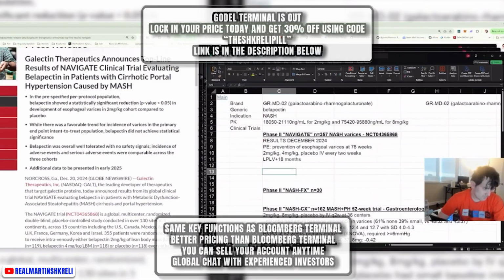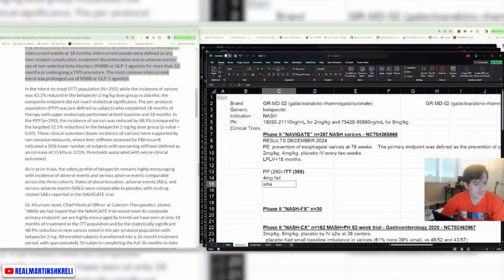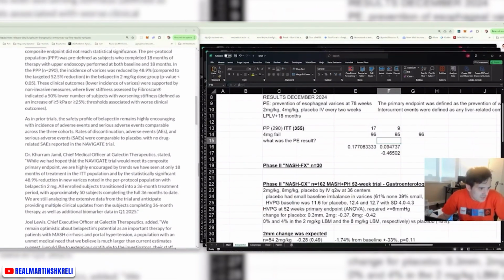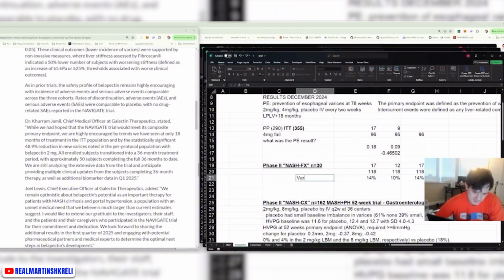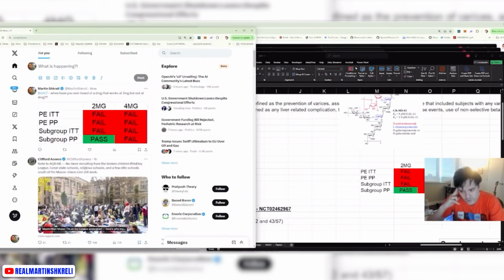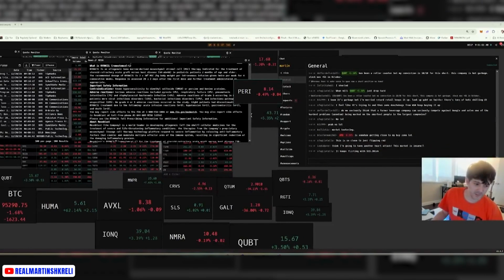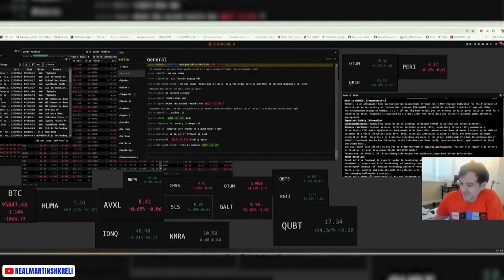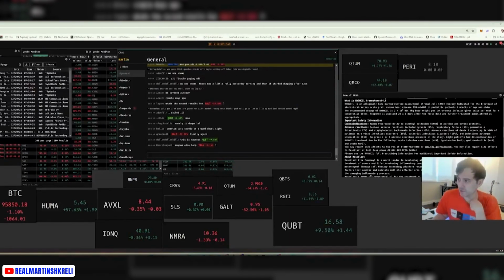Galectin - ZERO, Humacyte FDA Approval Means Nothing | GALT Drug Failure Review | Martin Shkreli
[𝗢𝗥𝗜𝗚𝗜𝗡𝗔𝗟 𝗩𝗜𝗗𝗘𝗢]
deleted video because copyright

📖 𝗥𝗼𝗯𝗲𝗿𝘁 𝗚𝗮𝘀𝗸𝗶𝗻𝘀: 𝗦𝘄𝗲𝗮𝘁𝗶𝗻𝗴 𝗕𝘂𝗹𝗹𝗲𝘁𝘀: 𝗡𝗼𝘁𝗲𝘀 𝗮𝗯𝗼𝘂𝘁 𝗜𝗻𝘃𝗲𝗻𝘁𝗶𝗻𝗴 𝗣𝗼𝘄𝗲𝗿𝗣𝗼𝗶𝗻𝘁

📖 𝗝𝗮𝗺𝗲𝘀 𝗕. 𝗦𝘁𝗲𝘄𝗮𝗿𝘁: 𝗗𝗲𝗻 𝗼𝗳 𝗧𝗵𝗶𝗲𝘃𝗲𝘀

📖 𝗘𝗹𝗶 𝗦𝘁𝗲𝘃𝗲𝗻𝘀: 𝗗𝗲𝗲𝗽 𝗟𝗲𝗮𝗿𝗻𝗶𝗻𝗴 𝘄𝗶𝘁𝗵 𝗣𝘆𝗧𝗼𝗿𝗰𝗵

📖 𝐒𝐞𝐭𝐡 𝐀. 𝐊𝐥𝐚𝐫𝐦𝐚𝐧: 𝐌𝐚𝐫𝐠𝐢𝐧 𝐨𝐟 𝐒𝐚𝐟𝐞𝐭𝐲: 𝐑𝐢𝐬𝐤-𝐀𝐯𝐞𝐫𝐬𝐞 𝐕𝐚𝐥𝐮𝐞 𝐈𝐧𝐯𝐞𝐬𝐭𝐢𝐧𝐠 𝐒𝐭𝐫𝐚𝐭𝐞𝐠𝐢𝐞𝐬 𝐟𝐨𝐫 𝐭𝐡𝐞 𝐓𝐡𝐨𝐮𝐠𝐡𝐭𝐟𝐮𝐥 𝐈𝐧𝐯𝐞𝐬𝐭𝐨𝐫

📖 𝐒𝐭𝐞𝐟 𝐌𝐚𝐫𝐮𝐜𝐡: 𝐏𝐲𝐭𝐡𝐨𝐧 𝐅𝐨𝐫 𝐃𝐮𝐦𝐦𝐢𝐞𝐬

00:00 GALT bad data or more?
01:20 Not revealing primary end points
02:00 [💎] How's this result even possible
04:11 Humacyte approval means nothing
04:45 [💎] GALT full fail cont.
07:00 HUMAcyte time to short
08:29 [💎] Very tough launch for HUMA
10:11 DJT about to do something in crypto
11:40 [💎] My portfolio almost a mil
12:40 people that got burned on HUMA
13:50 Protect your portfolio always